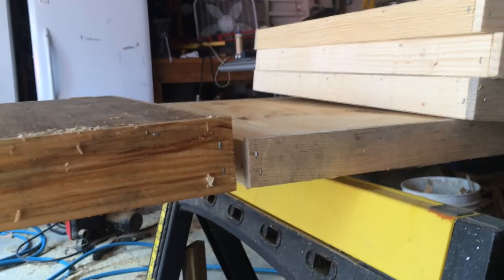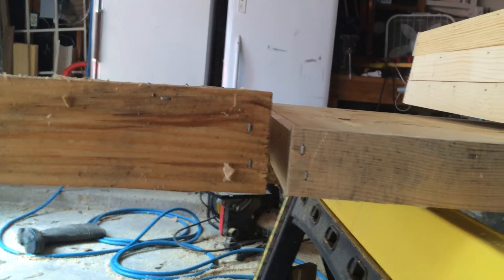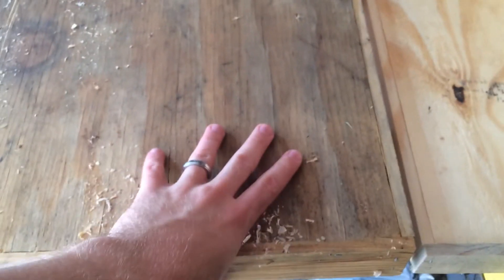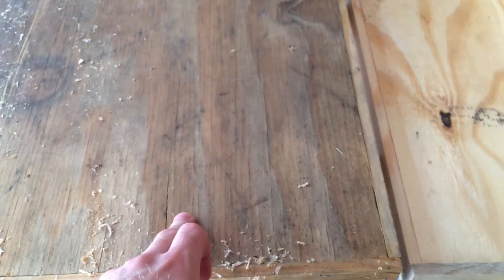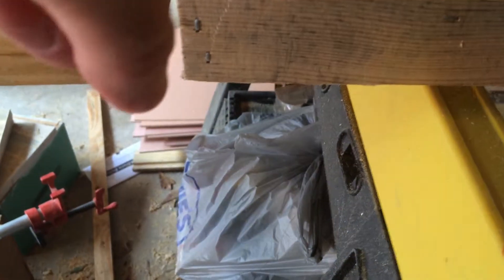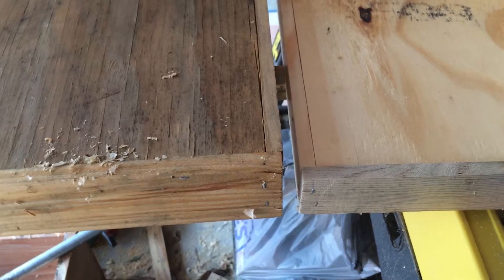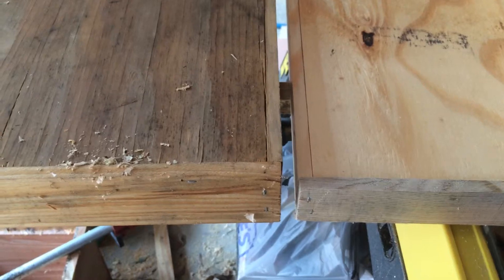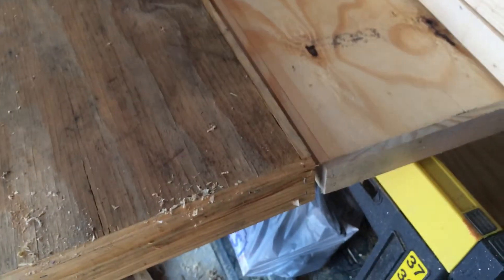Langstroth Lightweight Telescoping Outer Covers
Just thought I'd share a little design idea I had. I often wondered why top covers are so heavy. I know some would say so they don't blow away, but the shape of these things is not real conducive to getting blown off the hive anyway. Plus I save materials cost this way!